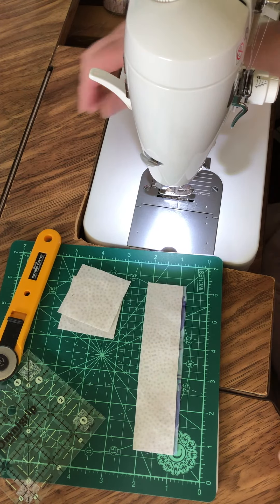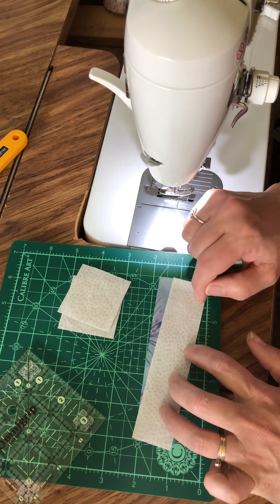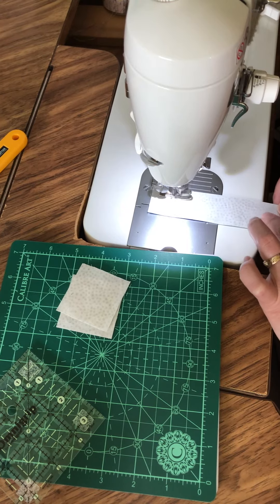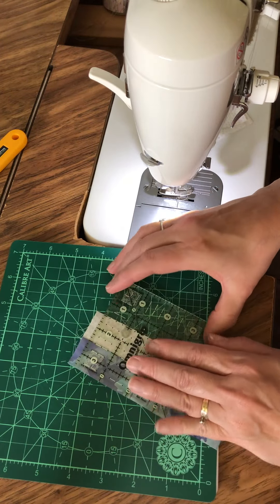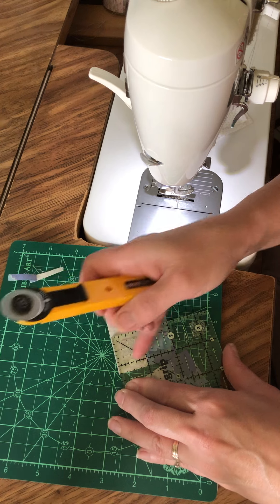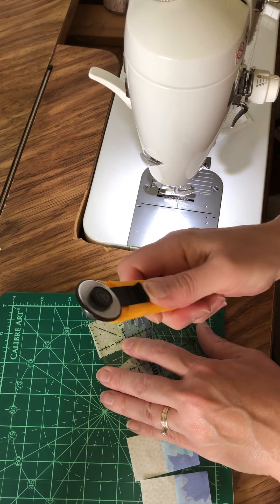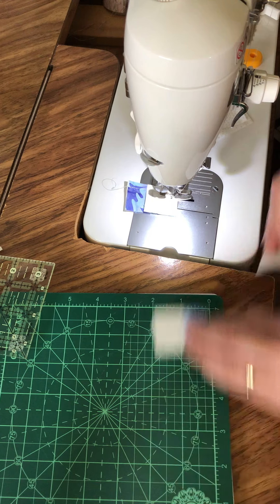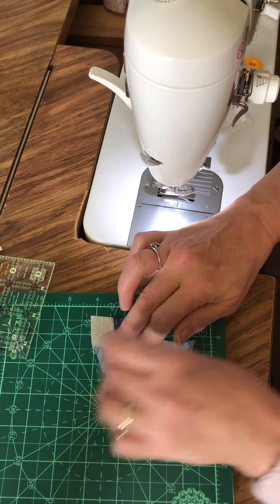June Mini Madness Block 4 - Double Four Patch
For this block in the June Mini Madness Series we'll be making extra small four-patches to sew together into the final block.  Easy, and satisfying to make!

June Mini Madness is a Quilt Along I enjoyed sharing in June of 2020.  It was a welcome distraction and a fun challenge!  I start with simpler blocks, working my way through more difficult techniques.  I had fun creating the video tutorials and decided it would be nice to share them for others to enjoy!  If you would like the pdf version of the instructions, they are available for sale
Whether you want to make one block or all thirty, I hope you enjoy sewing along with me – and I highly recommend you try the three inch blocks, they really are fun and addictive!